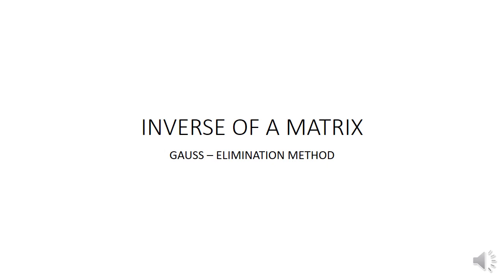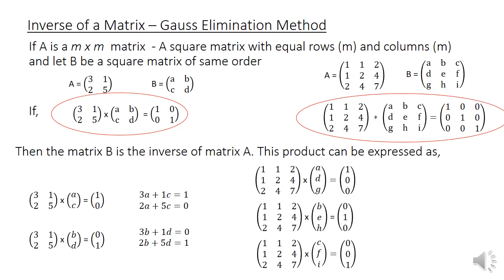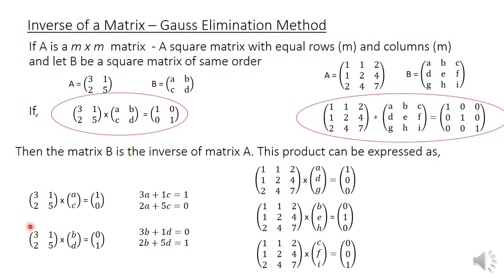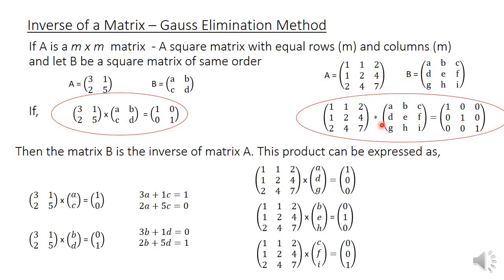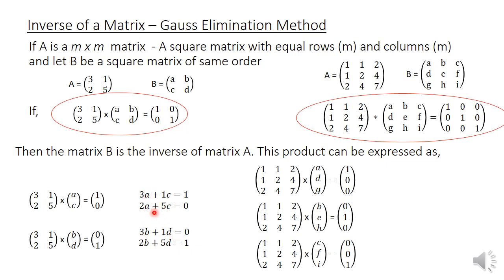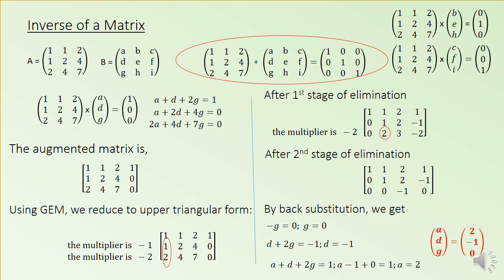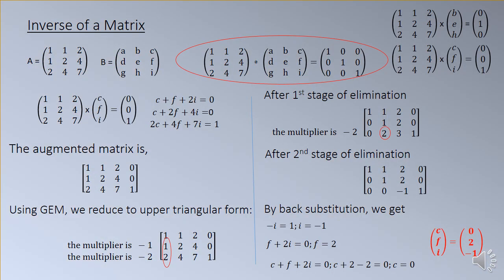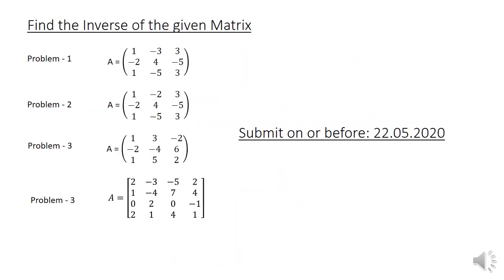Inverse of a Matrix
To find the inverse of a matrix using Gaussian Elimination Method